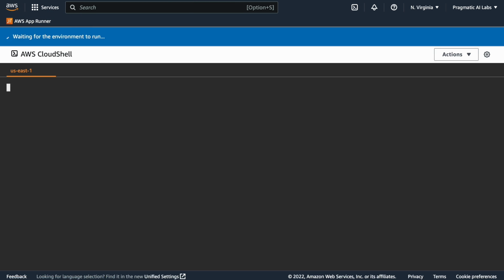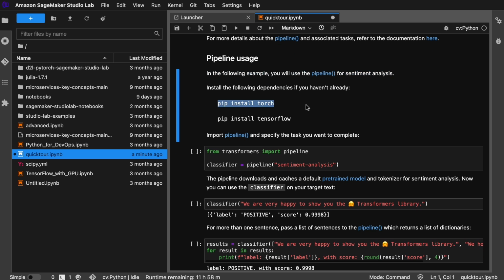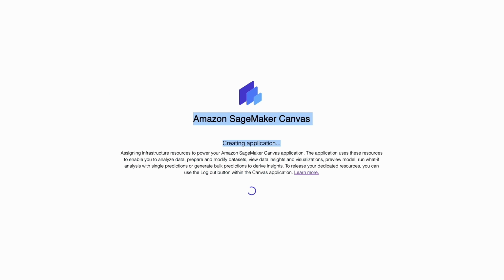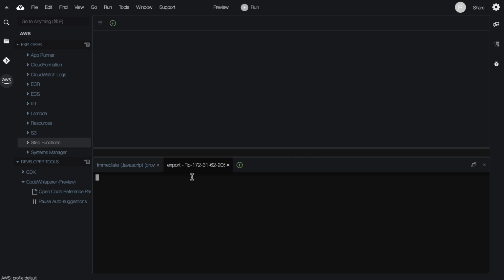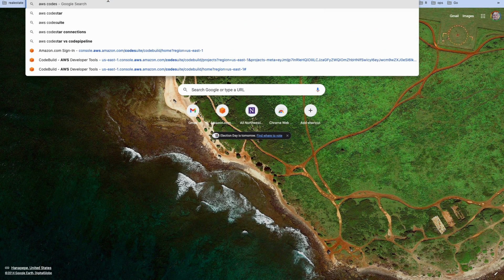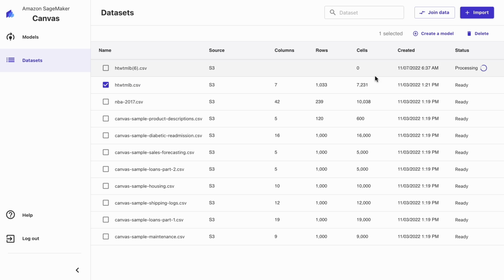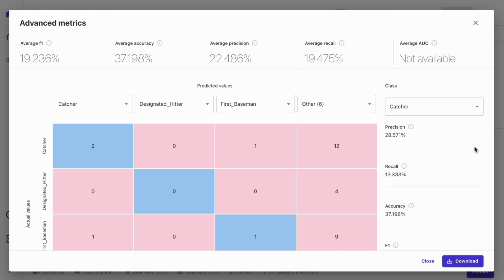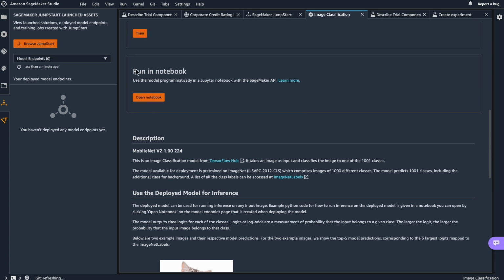AWS MLOps tools Sagemaker canvas studio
A brief walkthrough of AWS Machine Learning Tools including sagemaker canvas sagemakerstudio cloud9 and cloudshell.